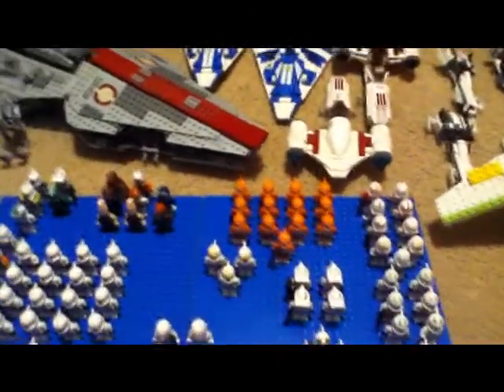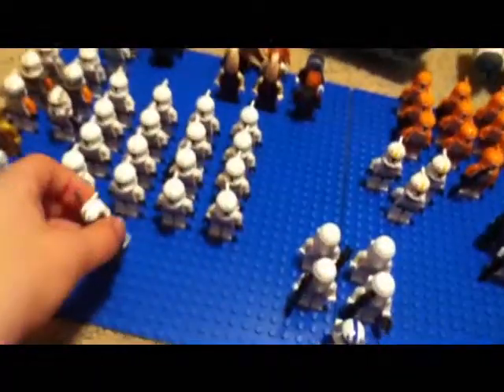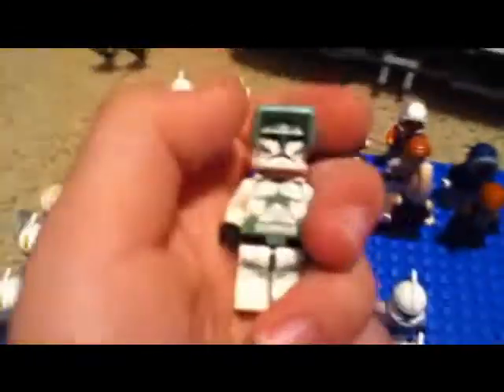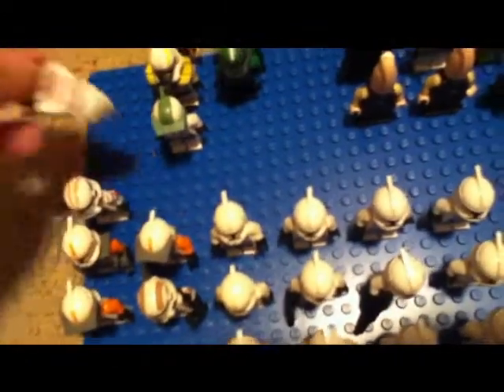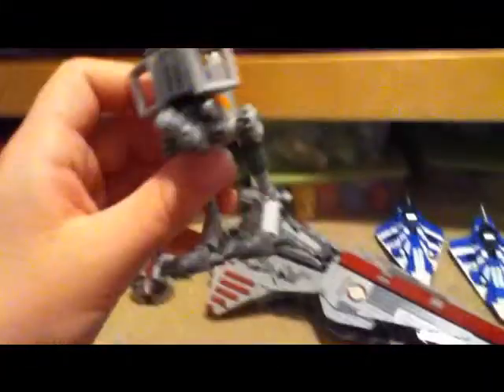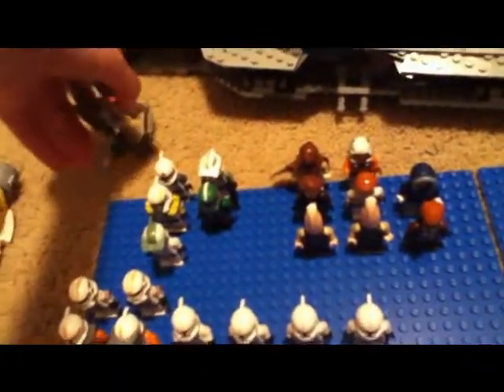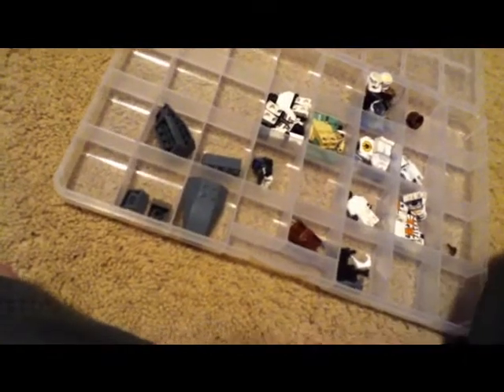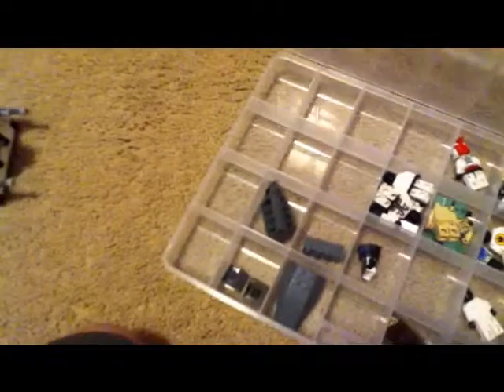Lego Star Wars Clone Army 2-5-2012